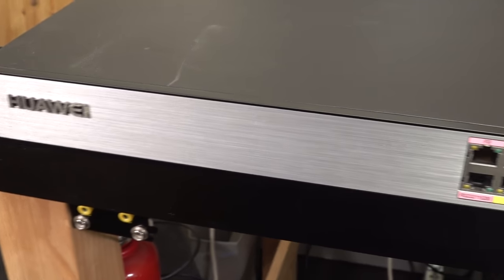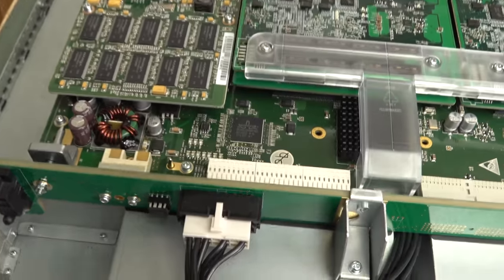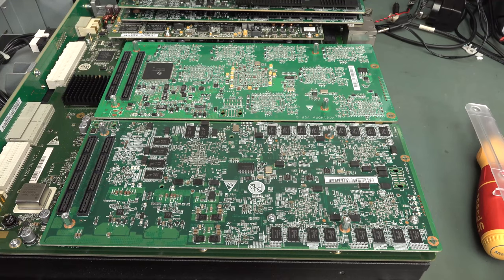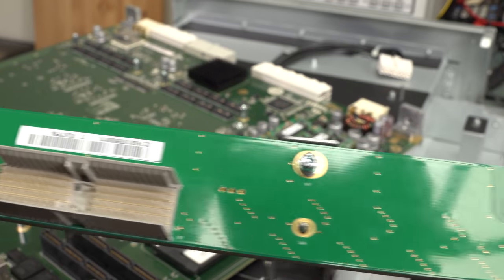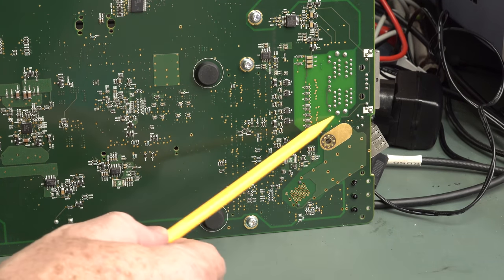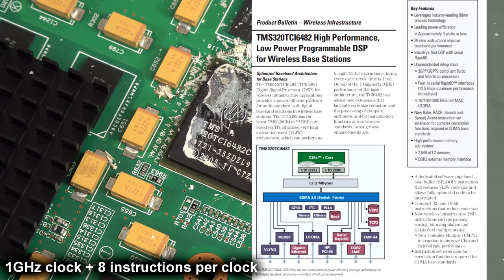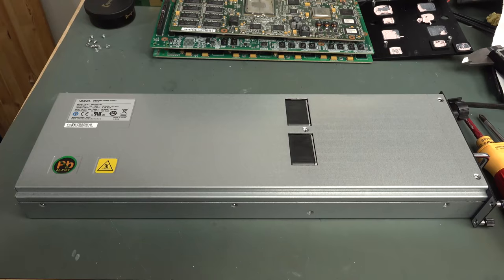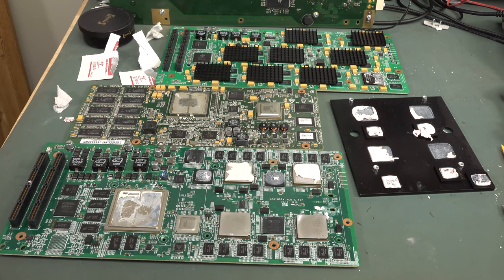EEVblog #1289 - Mystery Huawei Teardown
Mystery Mailbag Teardown!
Huawei make WHAT?